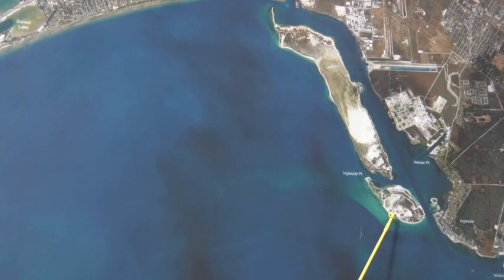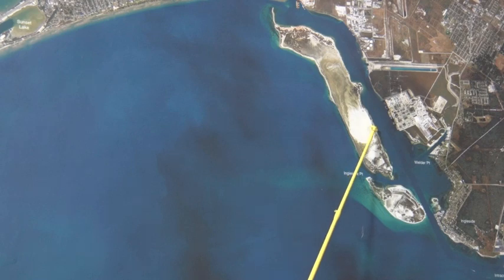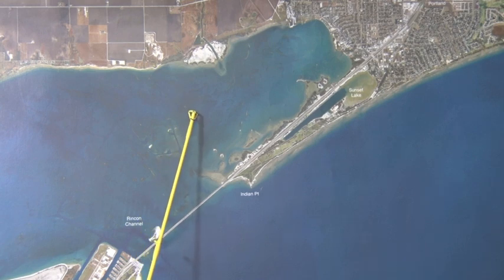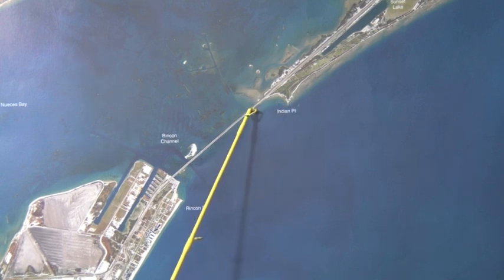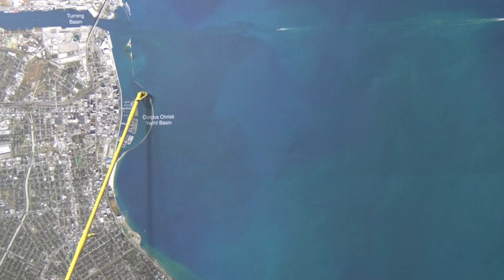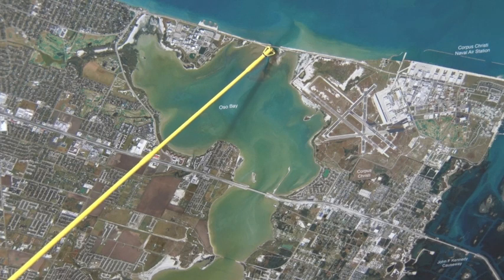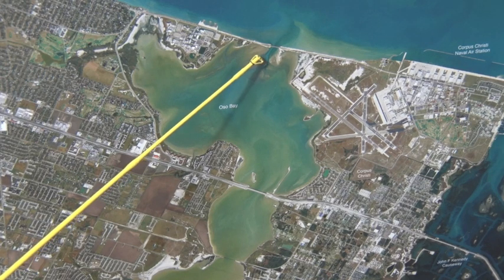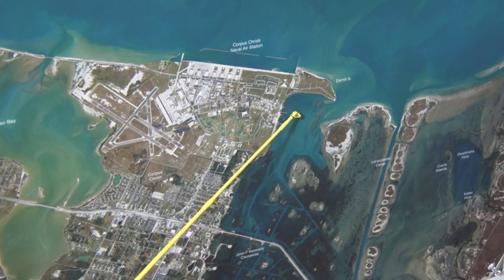Texas Fishing Tips Fishing Report January 1 2015 Corpus Christi & Nueces Bay Area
Texas Fishing Tips Fishing Report January 1 2015 Corpus Christi & Nueces Bay Area With Capt. Grant Coppin